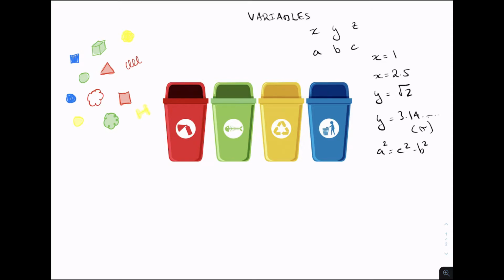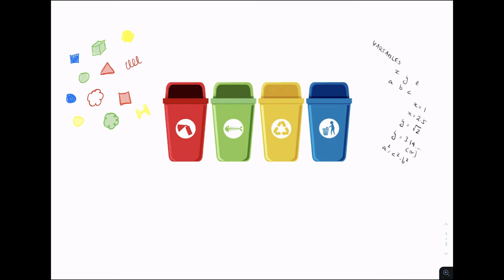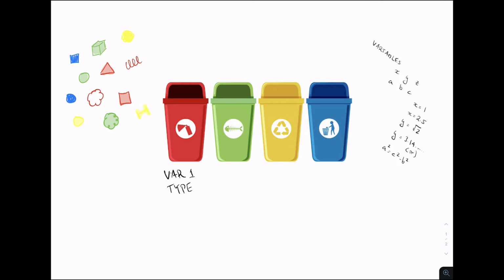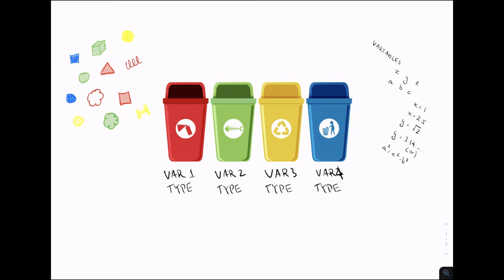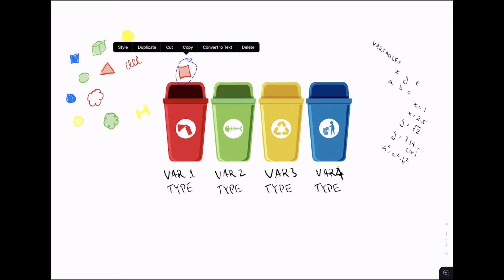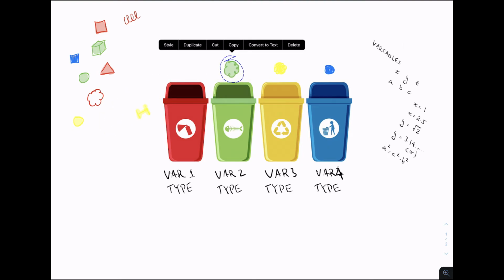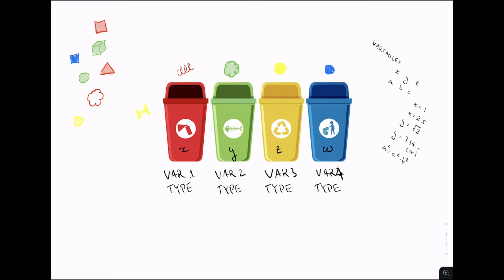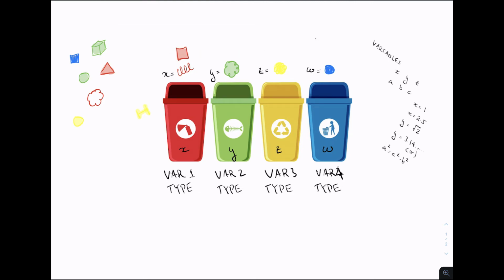Lesson 1.4 - What is a Variable?